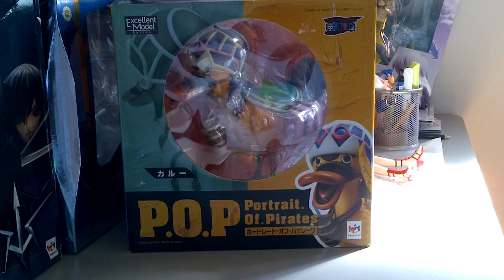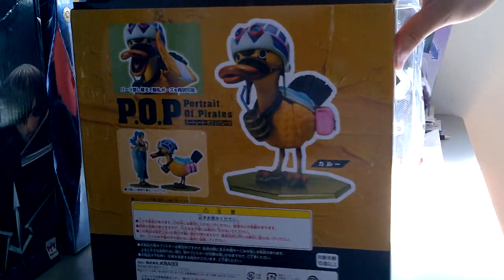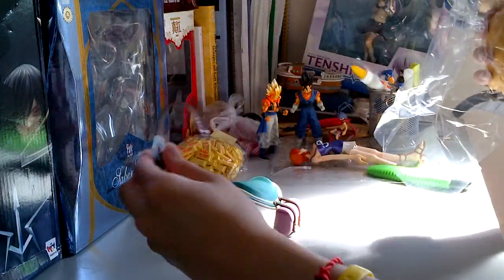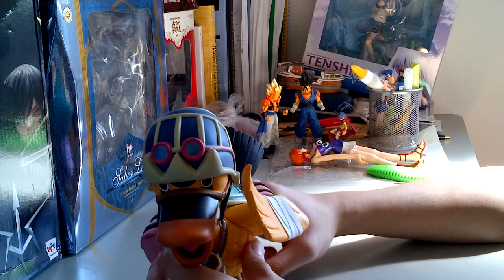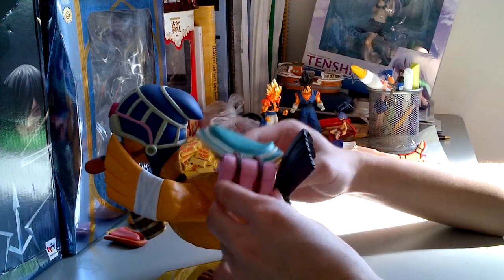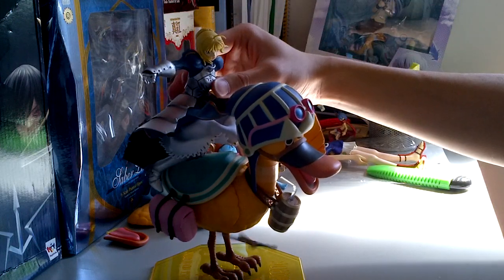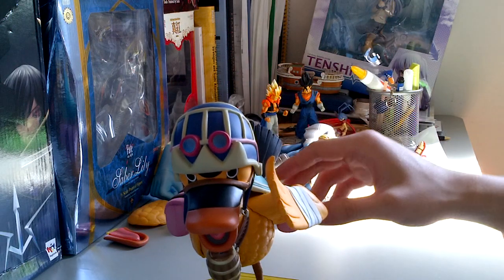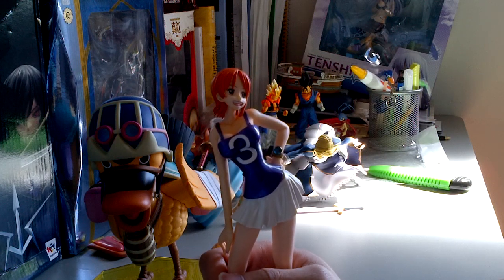One Piece P.O.P Portrait of Pirates Neo Carue Quick Review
Refer to our previous video for the Nami Ver.2 Repaint contest

If you're interested in this Carue, give me a pm.
Our ebay and website will not sell bootleg figures.